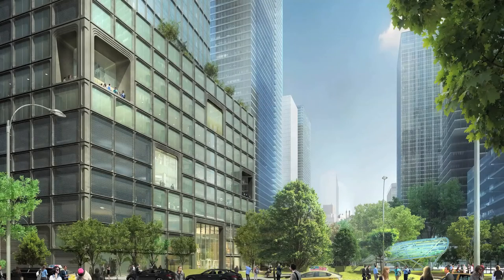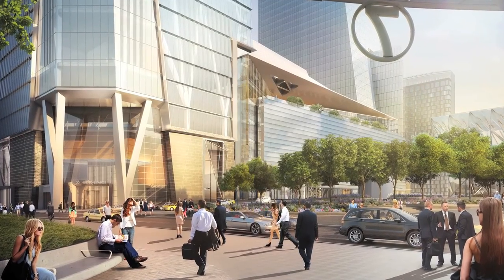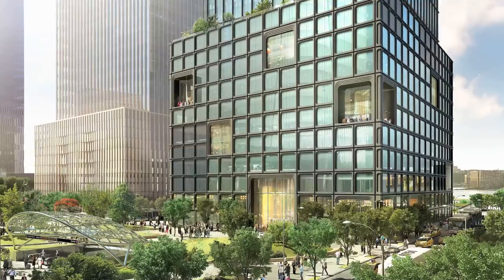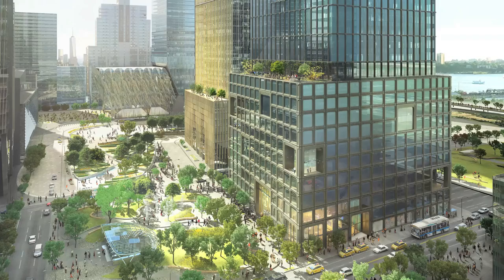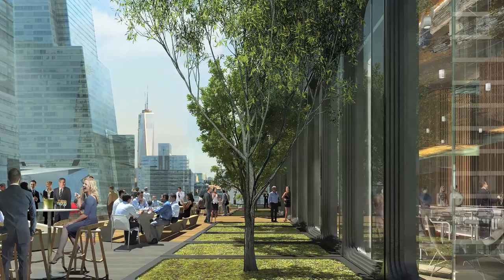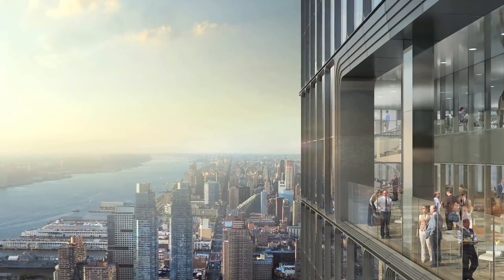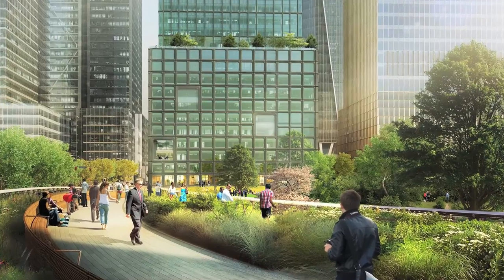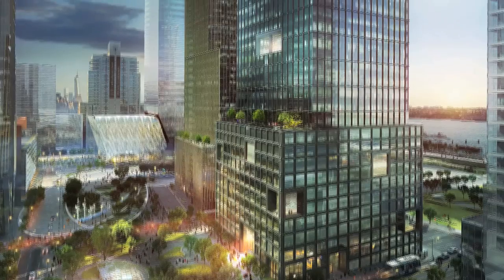Gene Kohn discusses the design of 55 Hudson Yards